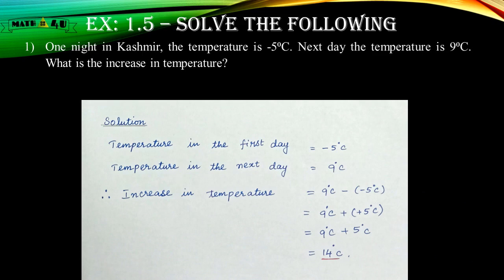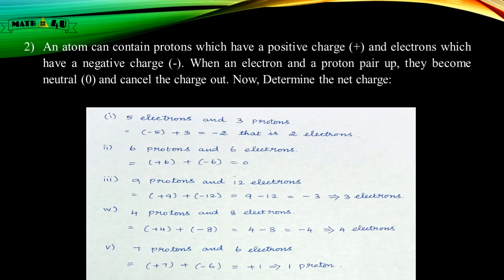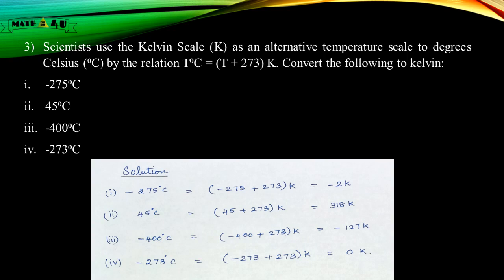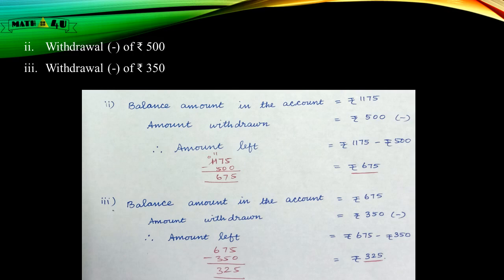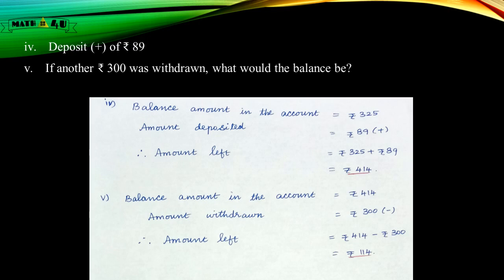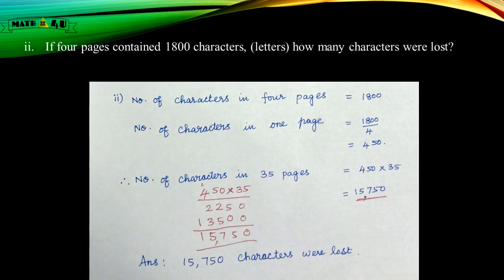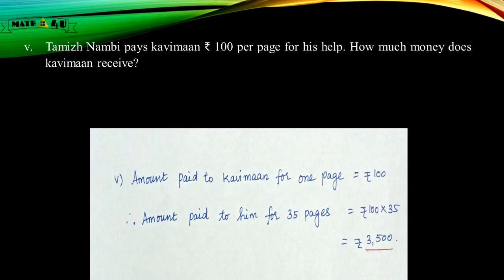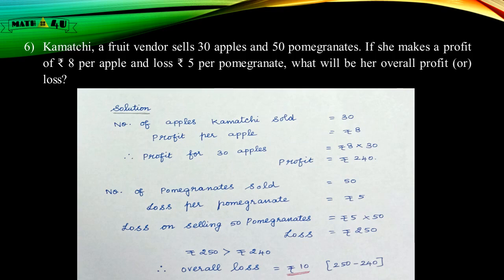CLASS 7 - Chapter 1 - Part 6